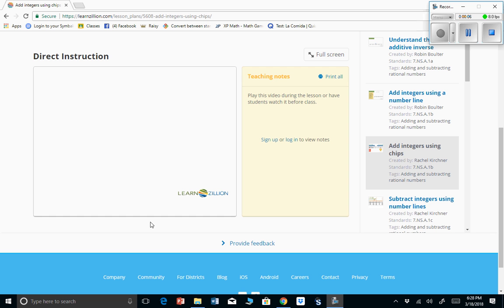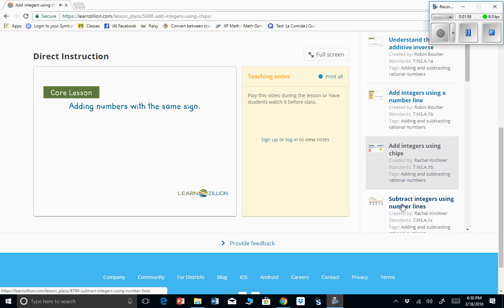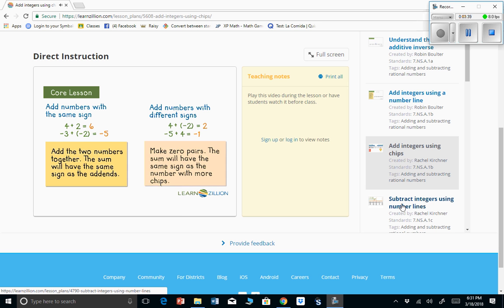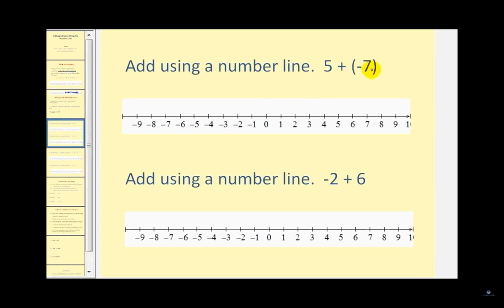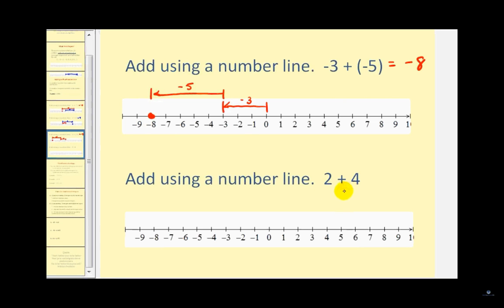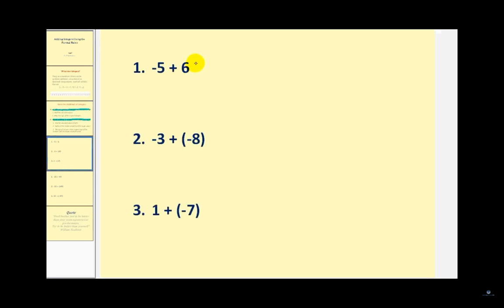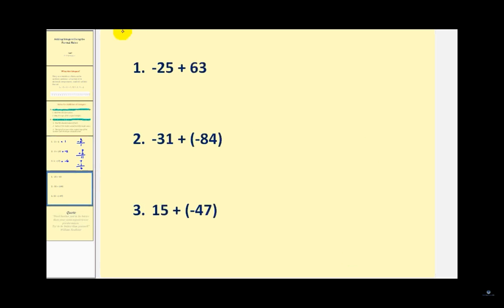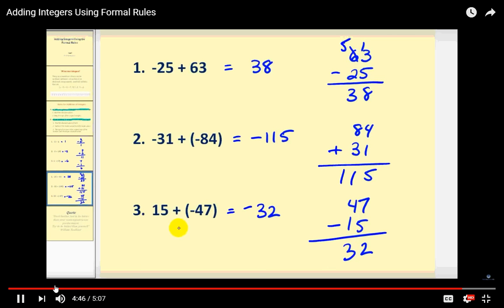Math 6 9 4 Adding Integers